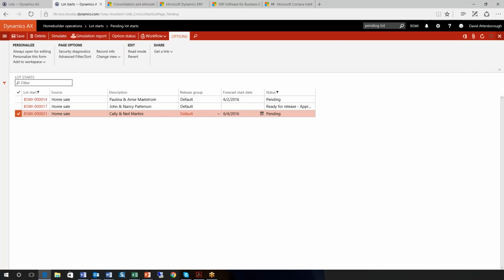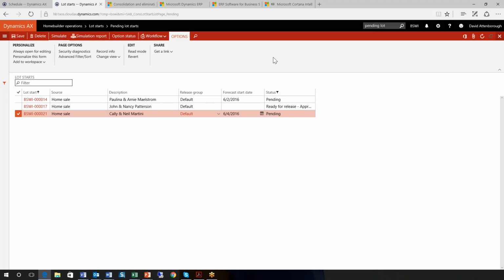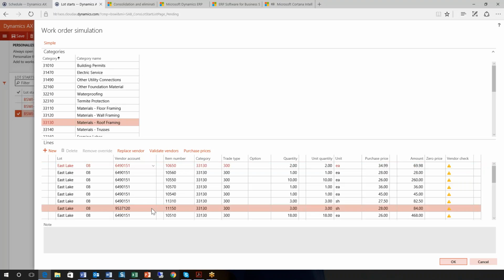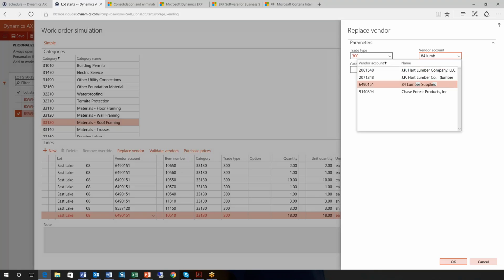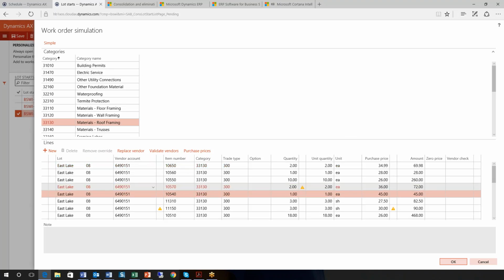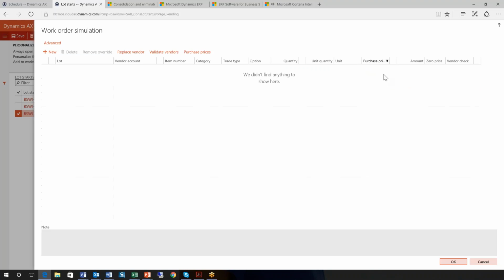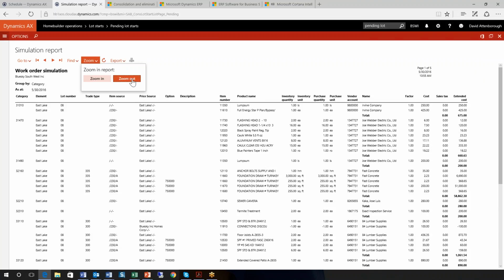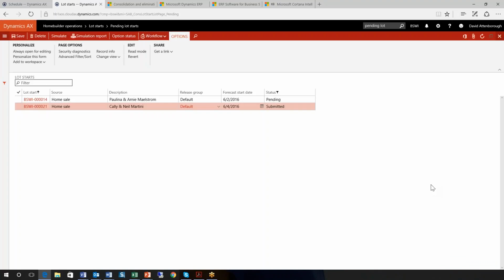HB1 7 300 Lot Start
In this short video we look at how HomebuilderONE can be used to start the house build process